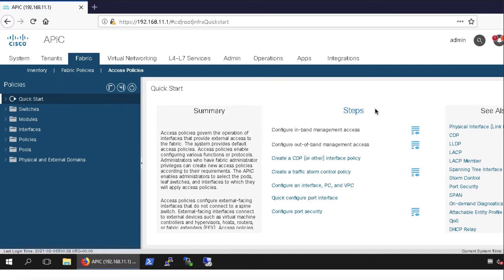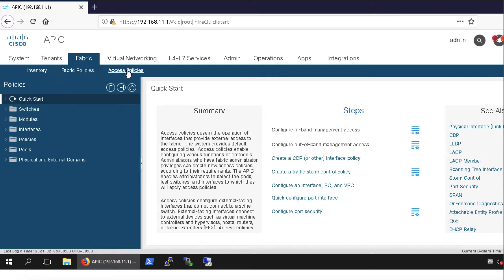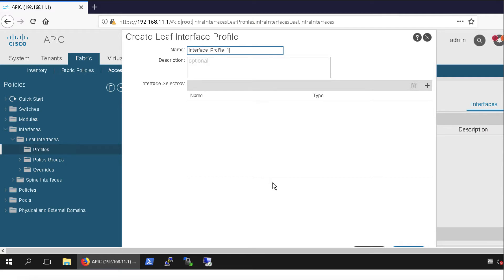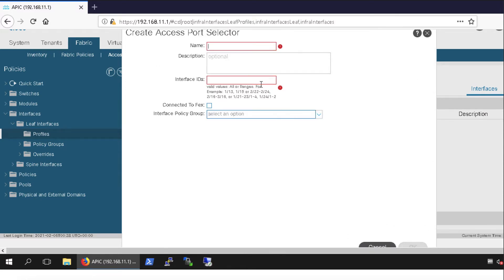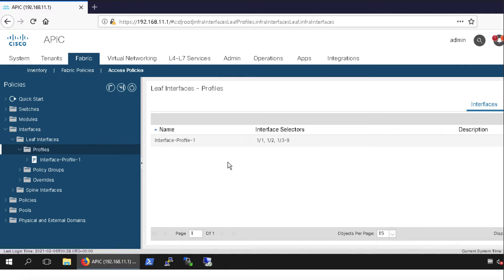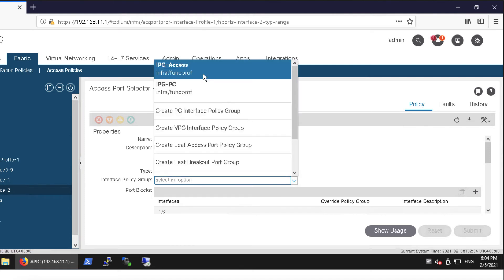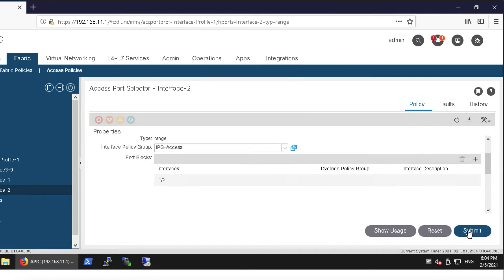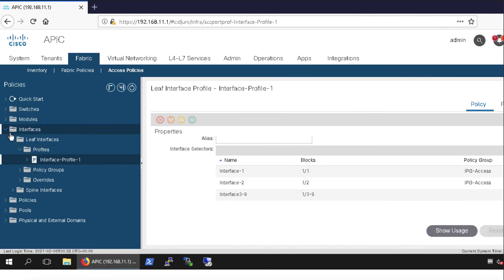Cisco DCACI(300 - 260) - Lab of creating Interface Profiles in ACI